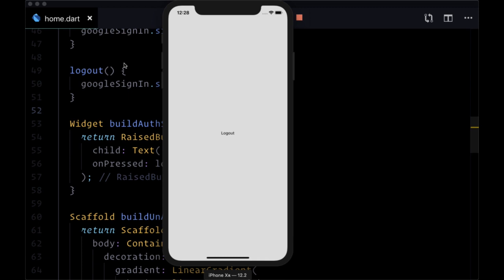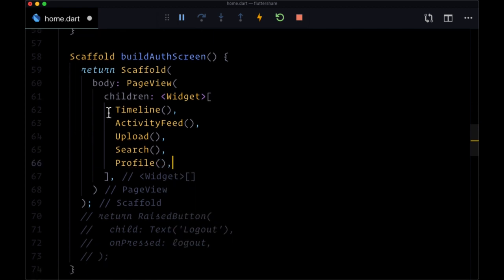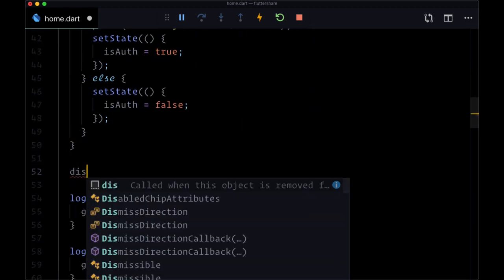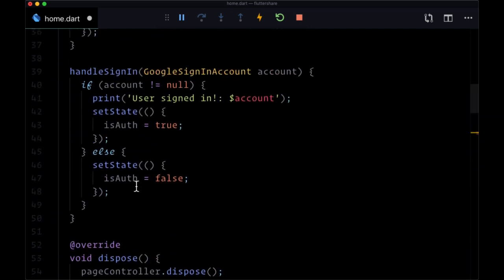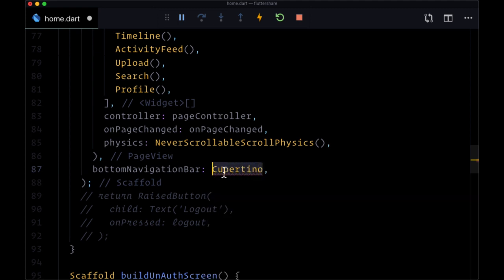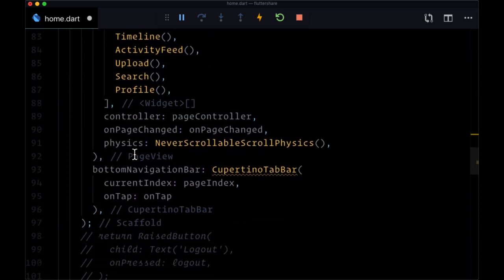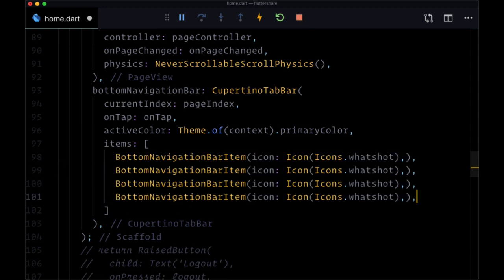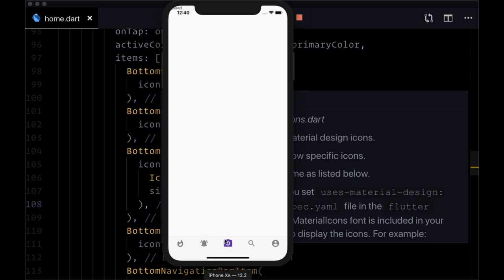11# Navigation and Pages in Flutter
In Android, a route is equivalent to an Activity. In iOS, a route is equivalent to a ViewController. In Flutter, a route is just a widget.
pop().
Create two routes. First, create two routes to work with. ...
Navigate to the second route using Navigator. push() ...
Return to the first route using Navigator.